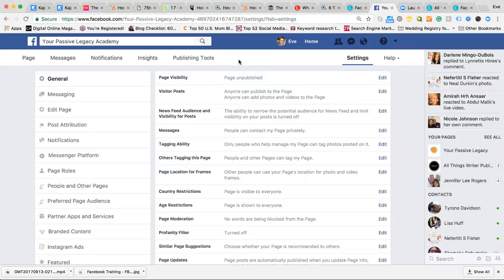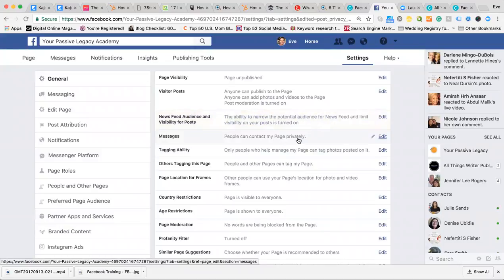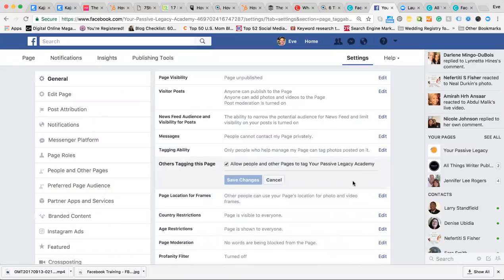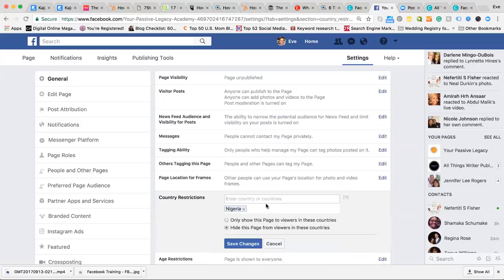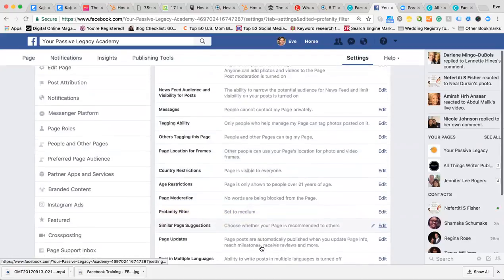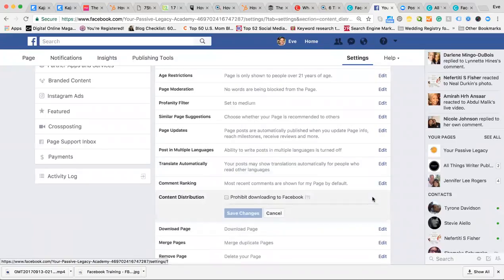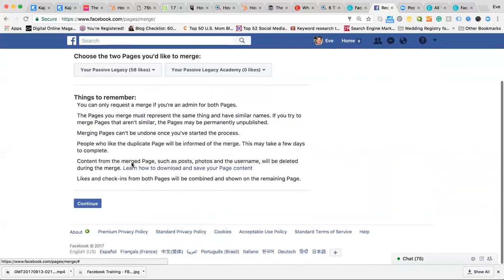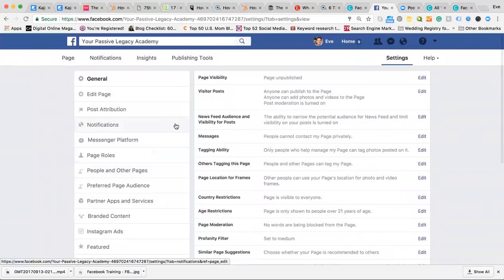Configuring Your Settings